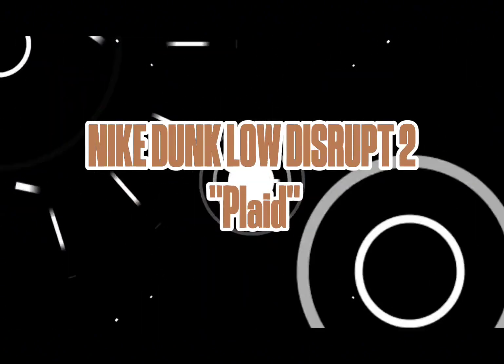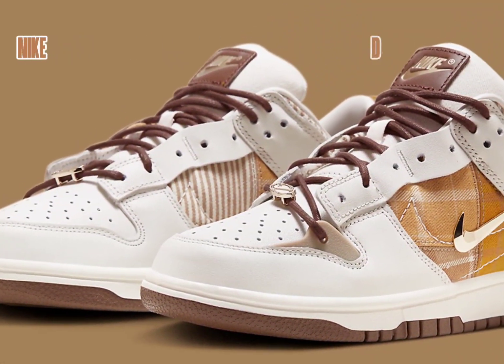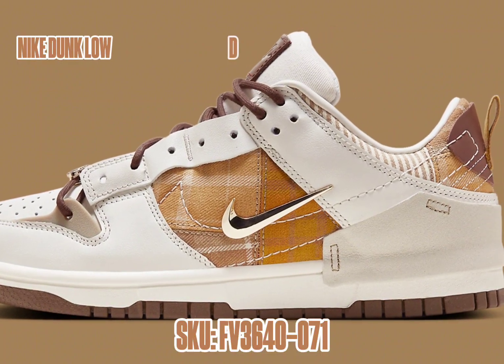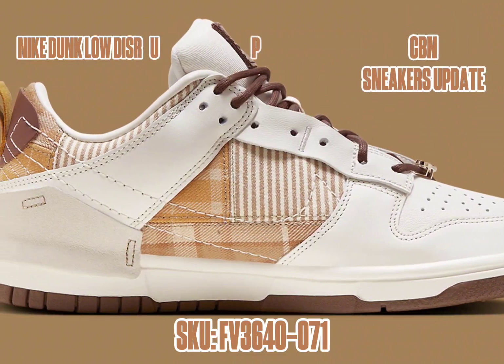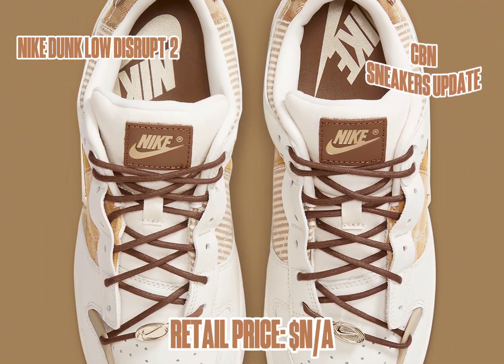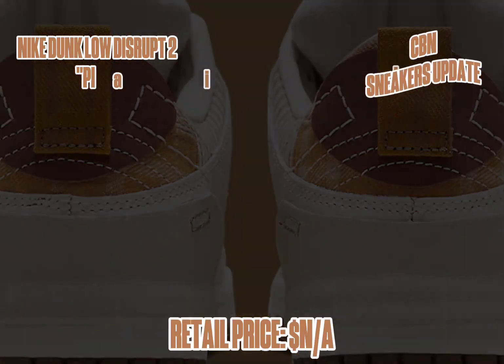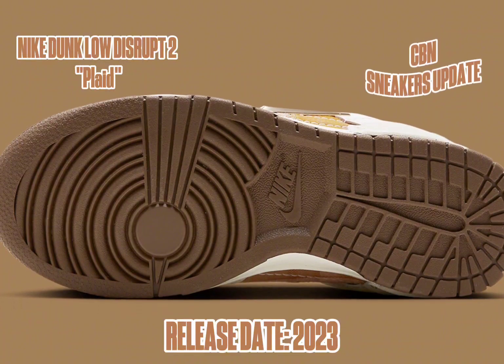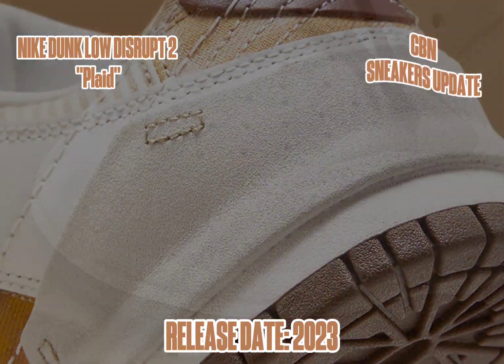First Look // NIKE DUNK LOW DISRUPT 2 "Plaid"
NIKE DUNK LOW DISRUPT 2 "Plaid"
SKU: FV3640-071
RETAIL PRICE: $N/A